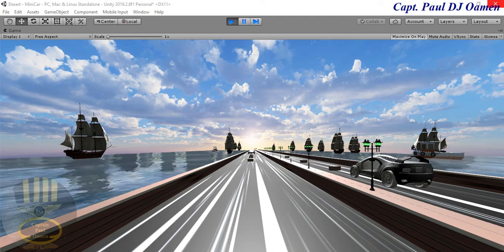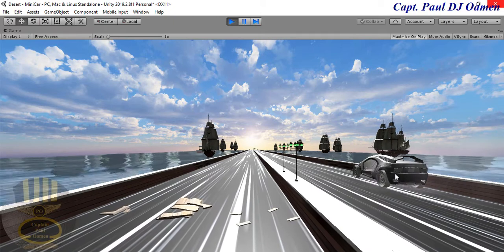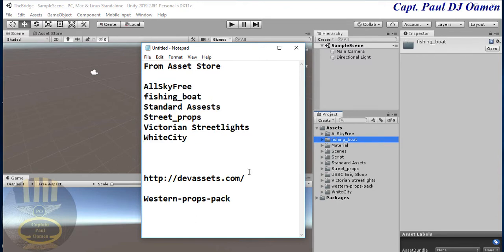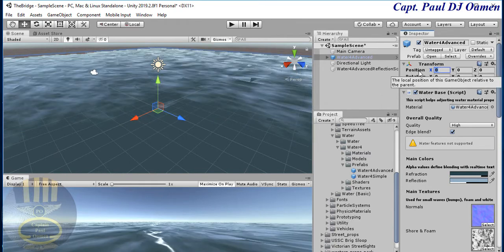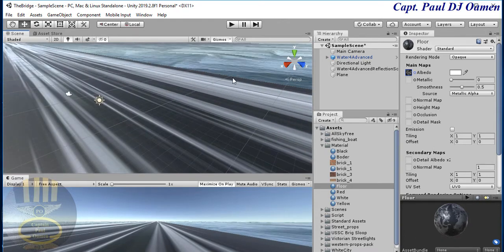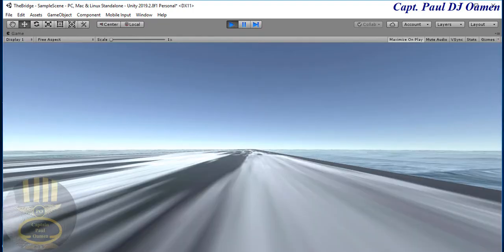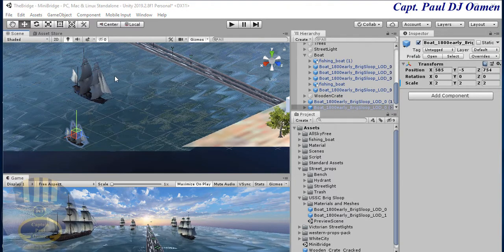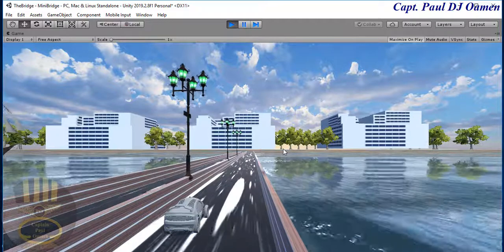How to Create a Bridge over a Stretch of Water in Unity - Full Tutorial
How to Create a Bridge over a stretch of water in Unity. In this tutorial, you will learn how to use Box Collider, Mesh Collider, Rigidbody, and how to write collision codes in C# that cracks boxes into pieces. You will also learn how to add various assets. This tutorial is designed for beginners, intermediate learners, and advanced learners.

Resouces Used From Asset  Store:

AllSkyFree
fishing_boat
Standard Assets
Street_props
USSC Brig Sloop
Victorian Streetlights
WhiteCity

western-props-pack